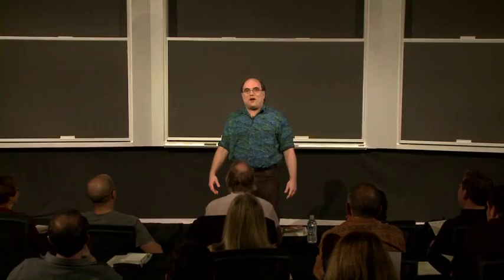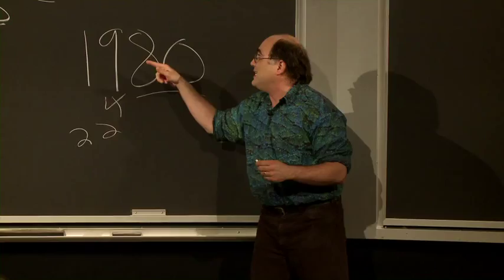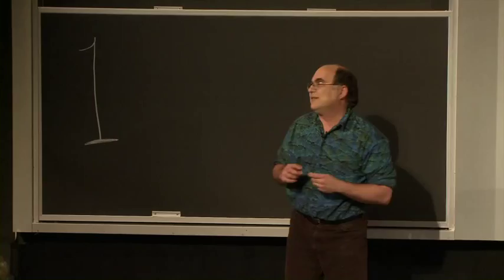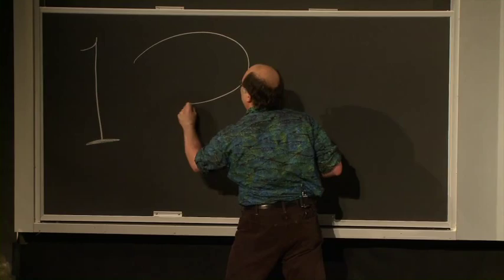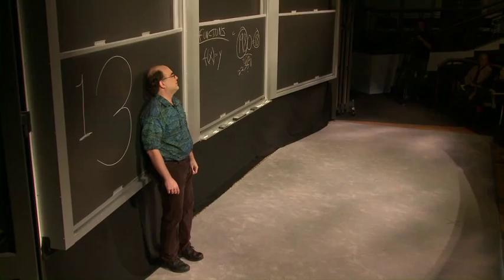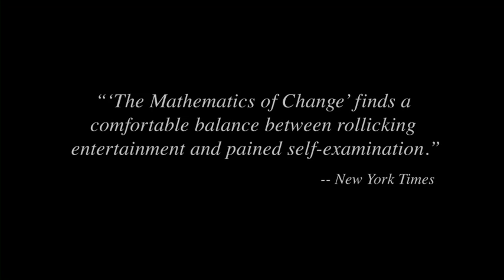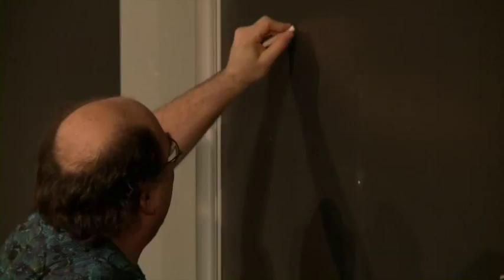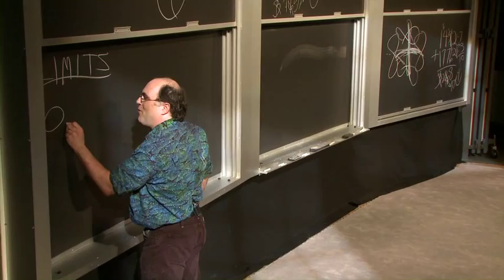Trailer for "The Mathematics of Change" DVD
Josh Kornbluth's hilarious one-man show "The Mathematics of Change" is now on DVD!

 "The Mathematics of Change" is the uproarious and moving story of a young aspiring mathematician who unexpectedly discovers his limits as a Princeton University freshman. Acclaimed comic monologuist Josh Kornbluth has toured the U.S. extensively with this Off-Broadway hit, thrilling audiences of math-lovers and math-fearers alike. This concert film captures Josh performing the show in a unique setting: the world-renowned Mathematical Sciences Research Institute in Berkeley. You'll laugh, you'll cry, you'll imagine yourself to be covered in chalk dust — and you'll never look at the number 3 the same way again!